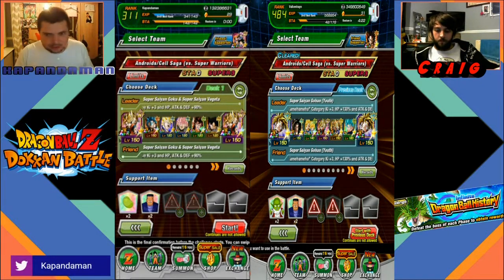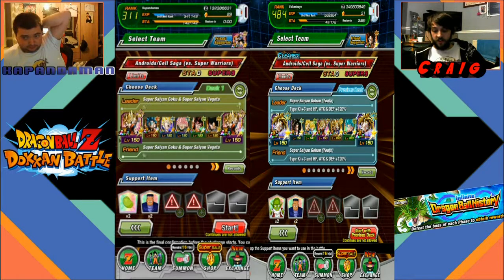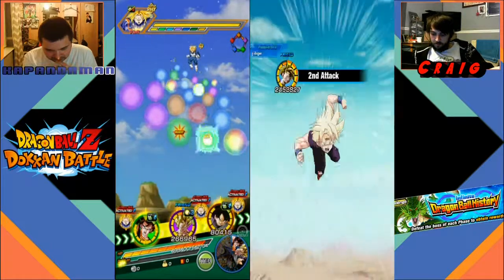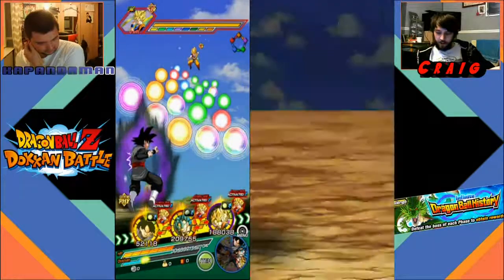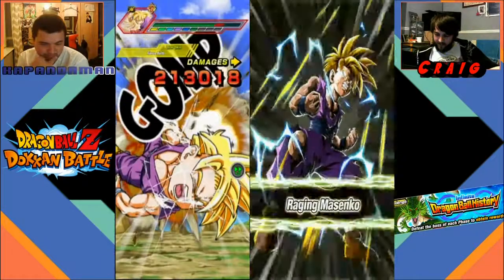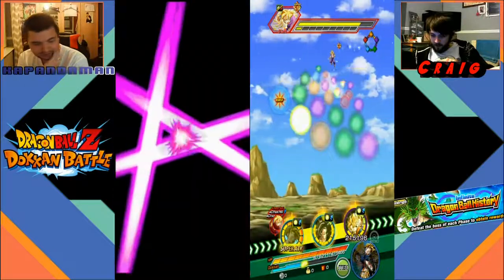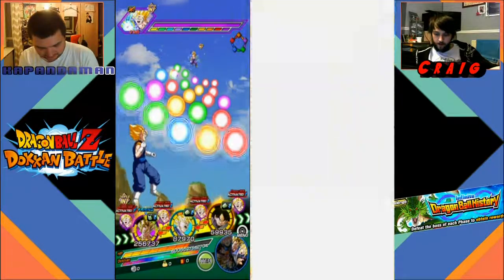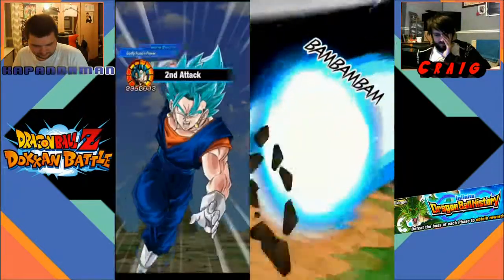DragonBall History - Vegito Vs Gogeta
Back again with some Dokkan Battle this time with my friend Craig as we take on the newest event on the game called Dragonball History.
Where you take on opponents from the Cell Saga to get Dragon stones.